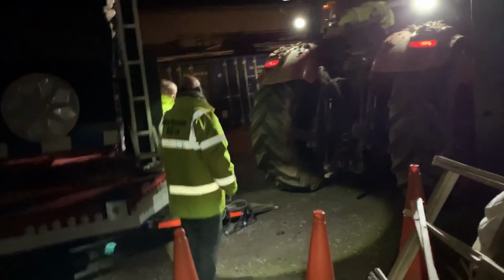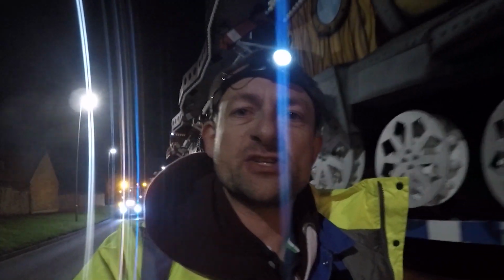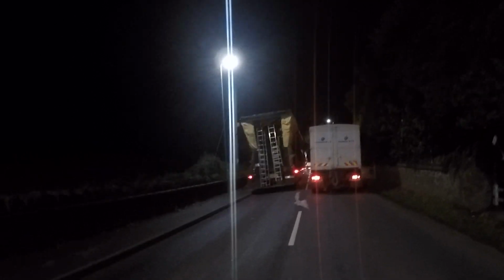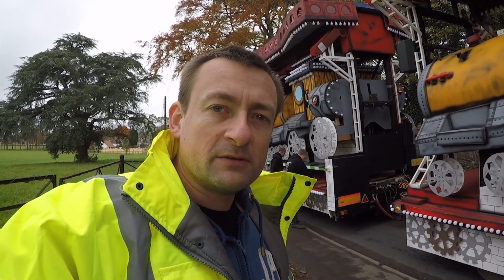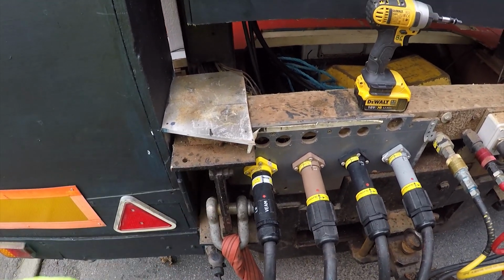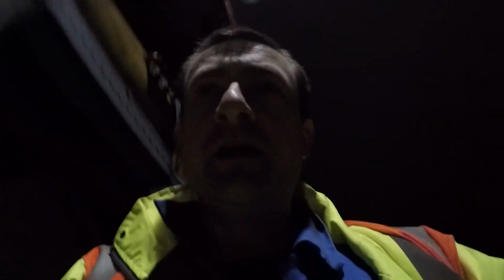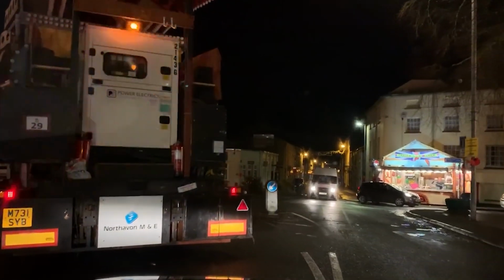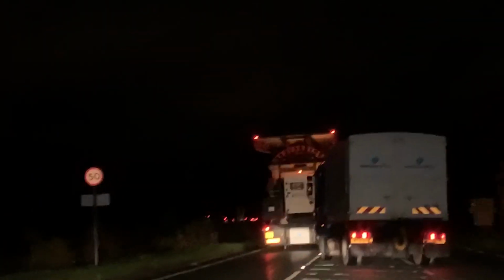Shepton Mallet Carnival 2019 - Behind the Scenes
We're off to Shepton Mallet this time, but first we need to move the cart into Shepton line up. We go round in procession after some very heavy rain... Another great carnival.

If you're interested in joining Globe Carnival Club based in Wells, Somerset, then you can email me: You can get involved in a lot of different activities as part of the club, like choreography, costumes, make up, painting, welding, engineering, electrics, carpentry, vehicle mechanics, fund raising.

If you would like to make a donation to the club to help support our carnival efforts and keep us going, then you can contact me at and I'll let you know how you can do that.

If you're watching at Shepton Mallet, Wells, or Glastonbury this year, and I hear you shout out my name... then I might give you a badge!